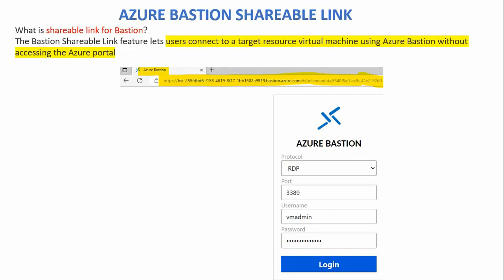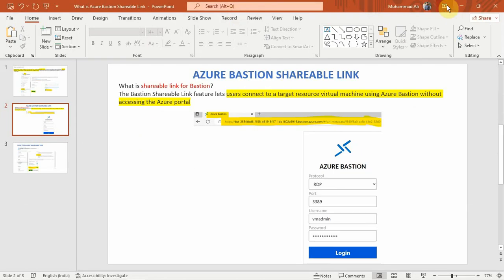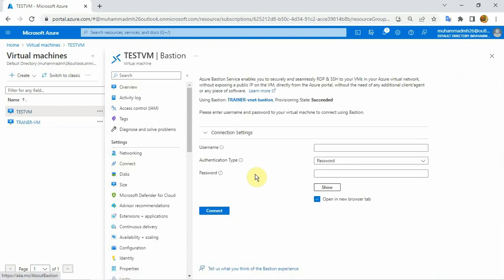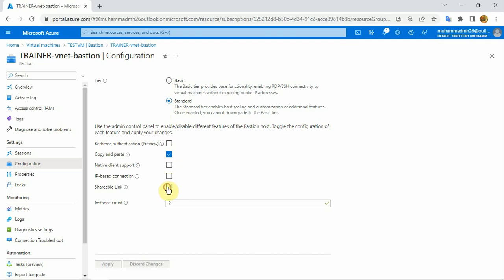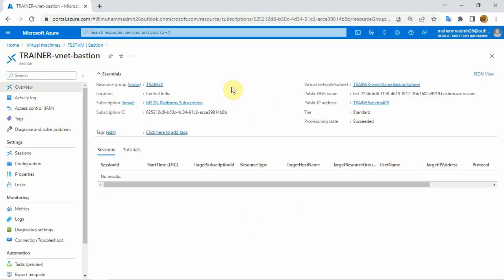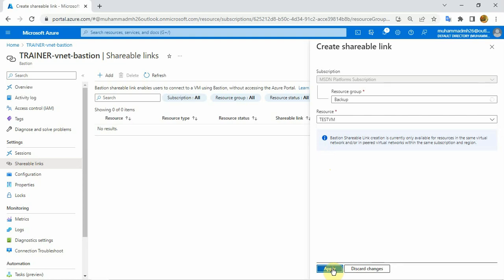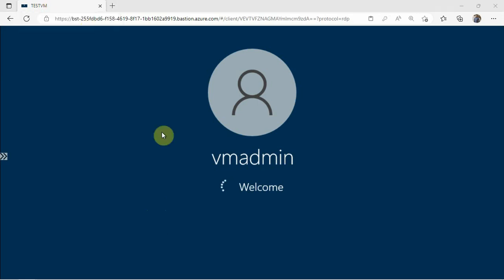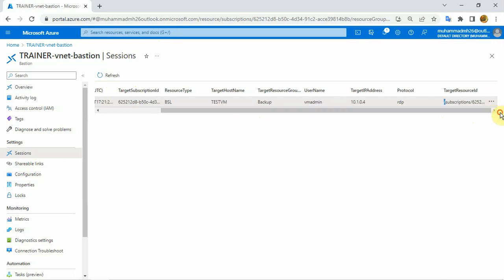How to access Azure VM's RDP without Azure portal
This tutorial will help you to understand how to access azure virtual machine without azure portal using azure bastion shareable link.